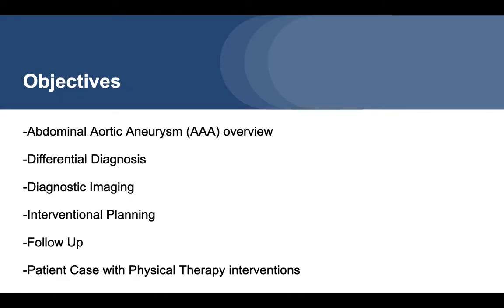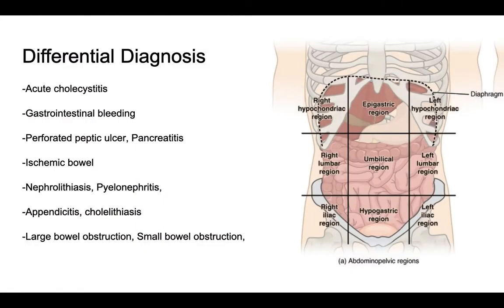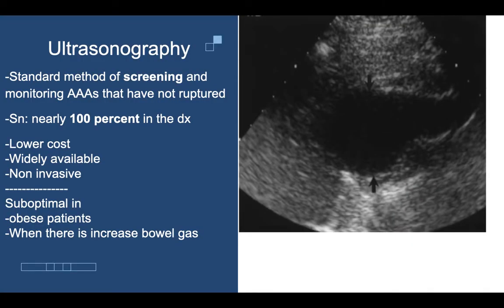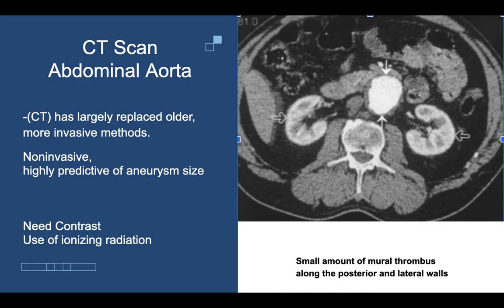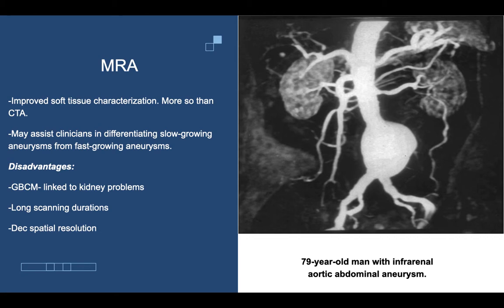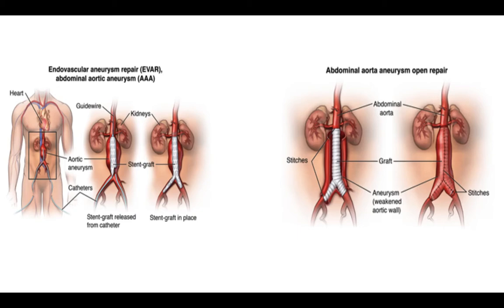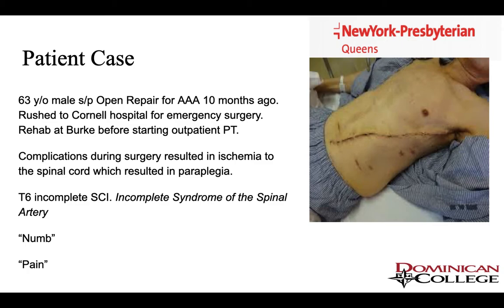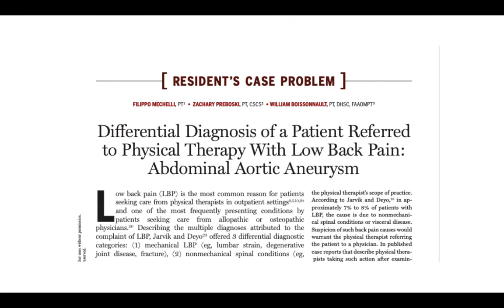AAA Interventional Planning and Follow Up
This is a short video on Abdominal Aortic Aneurysms for Physical Therapists.

The radiological information provided in this video is from the American College of Radiology.